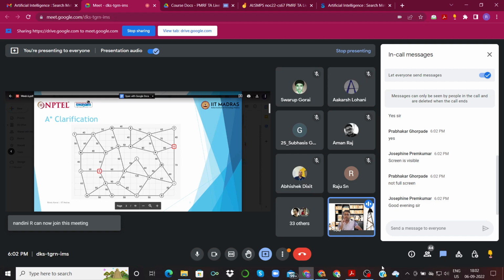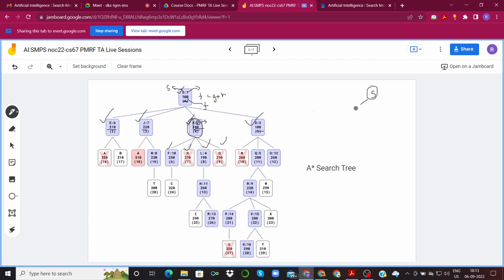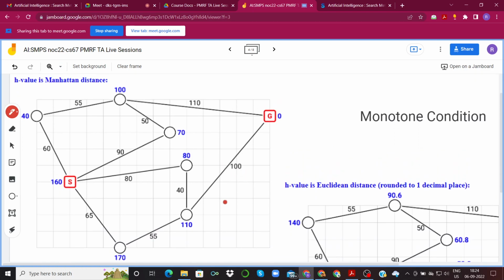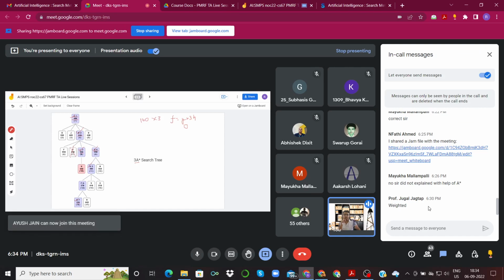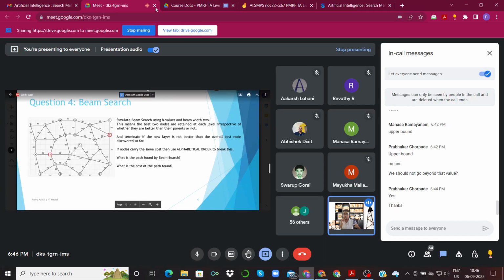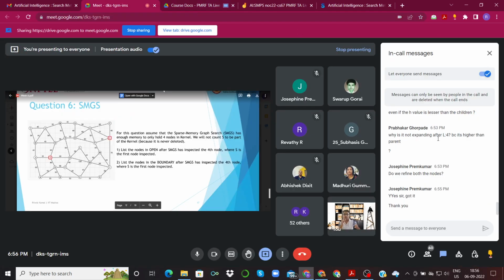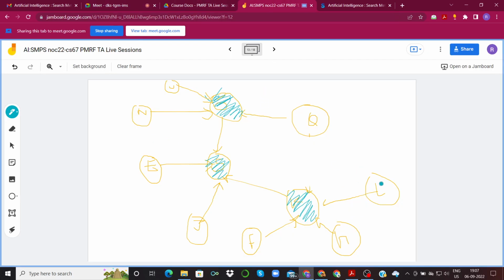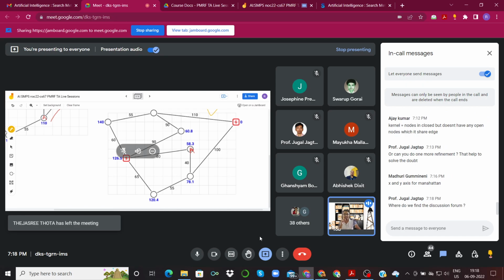AI: SMPS Week 6